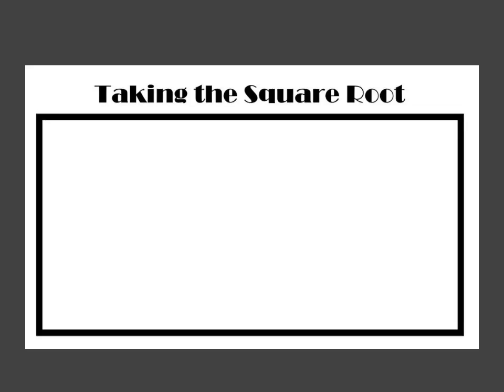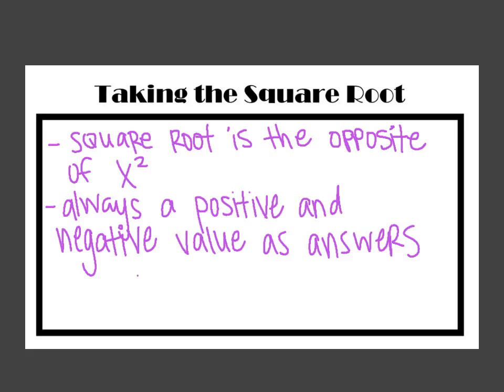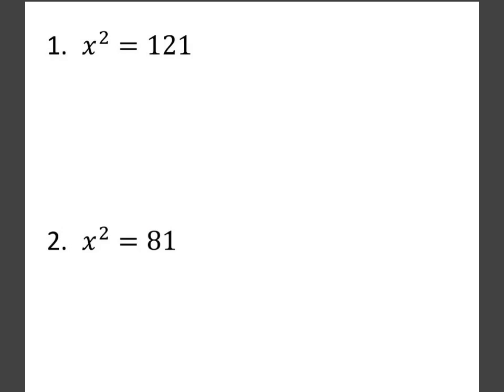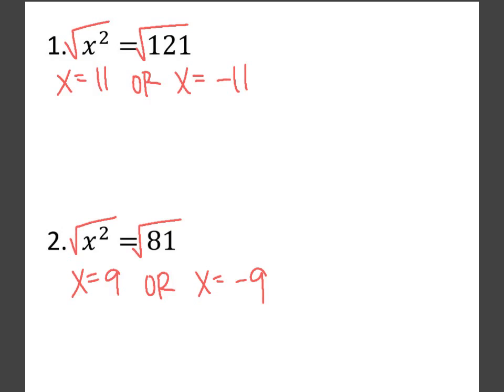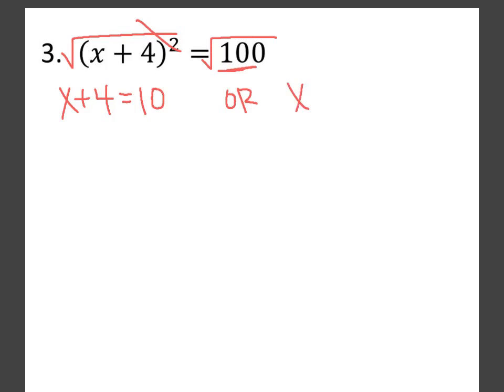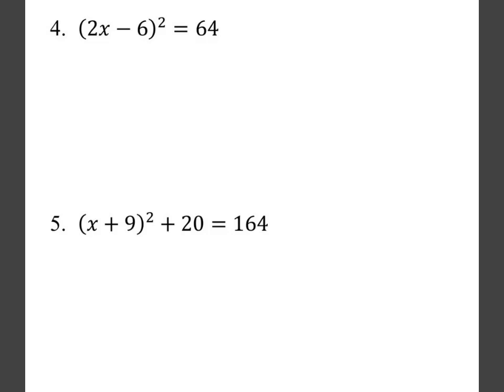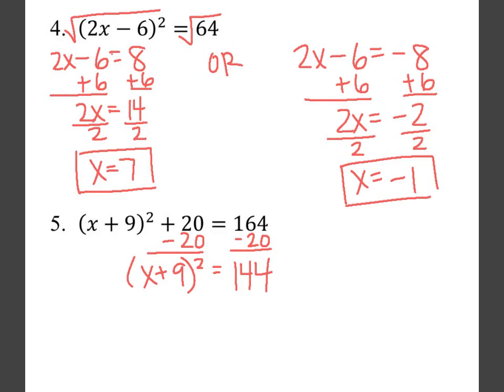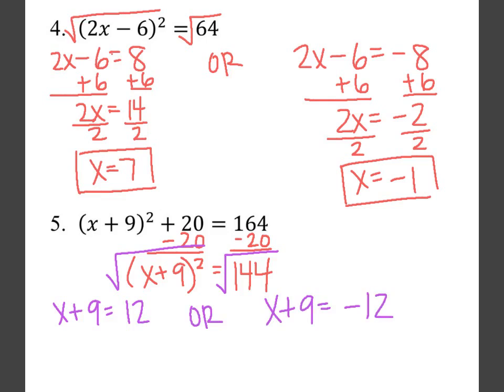Solving Quadratics By Taking Square Roots